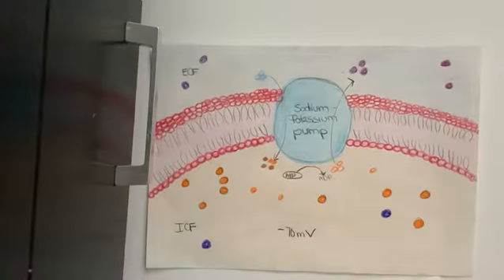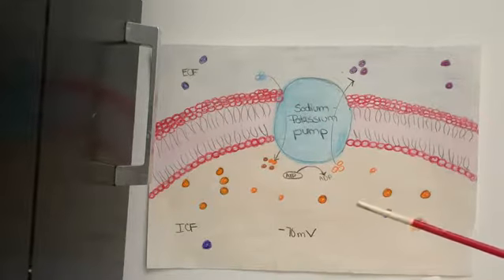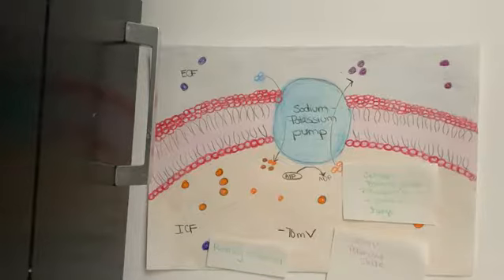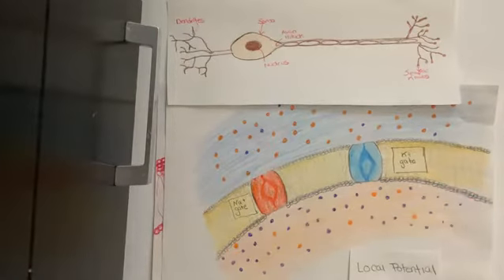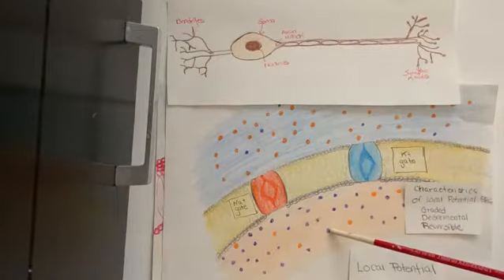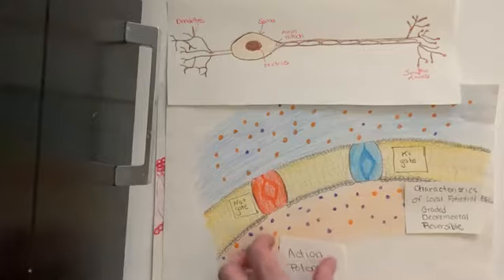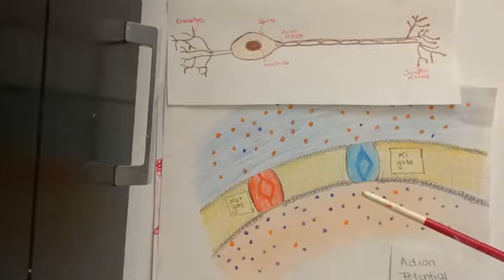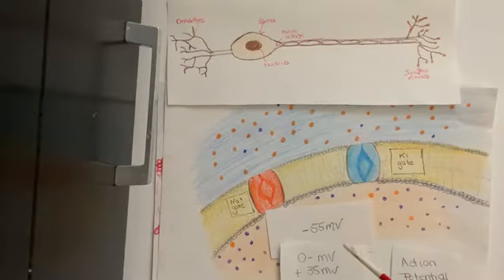Resting, Local and Action potential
A &P video